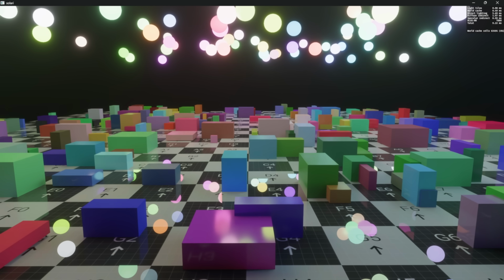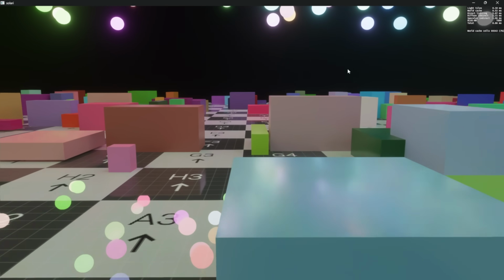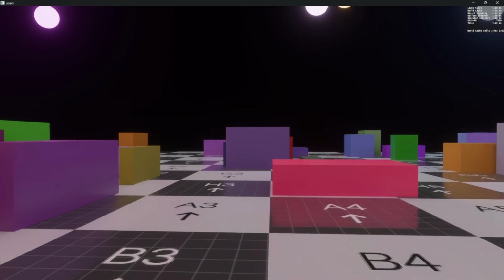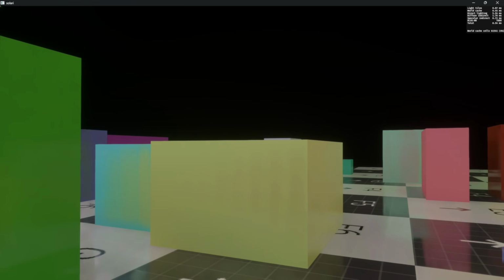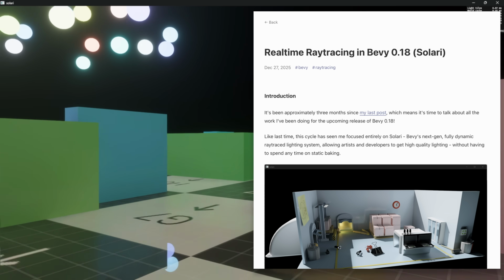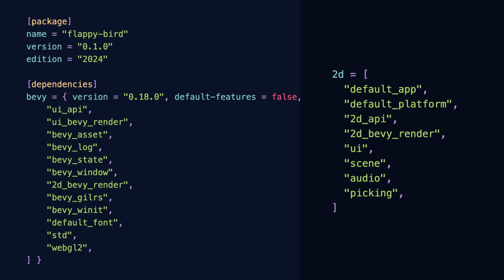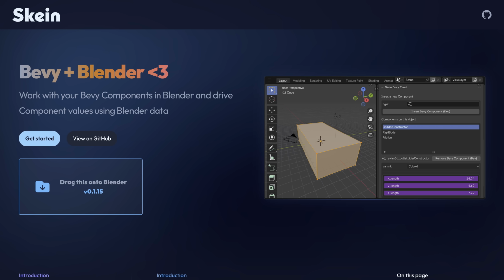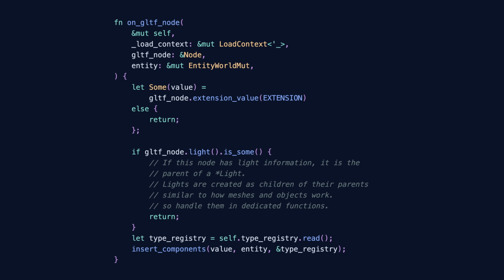The Bevy Game Engine 0.18 Release